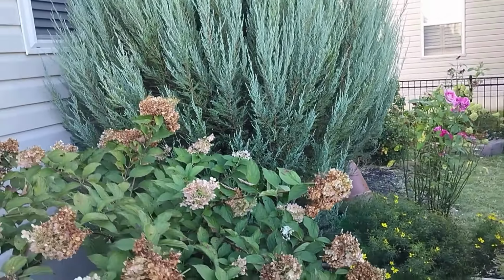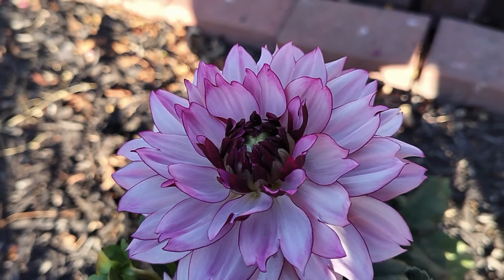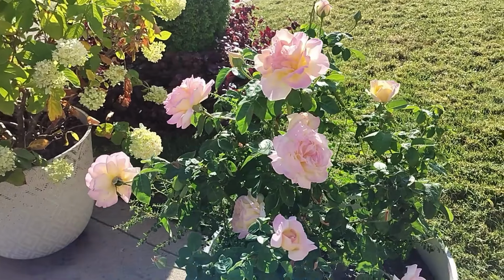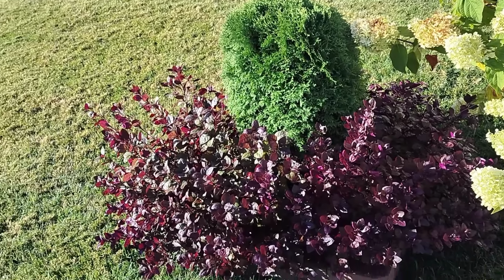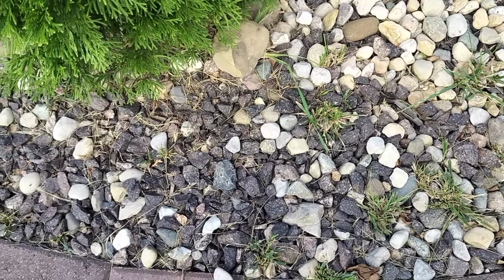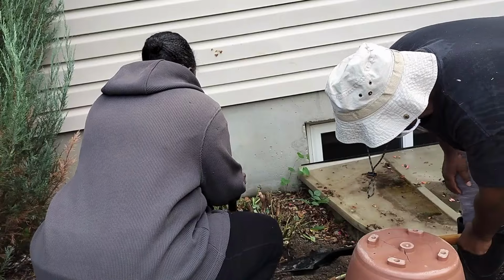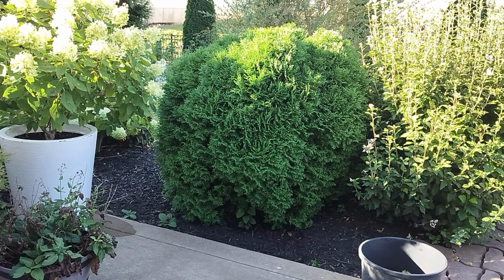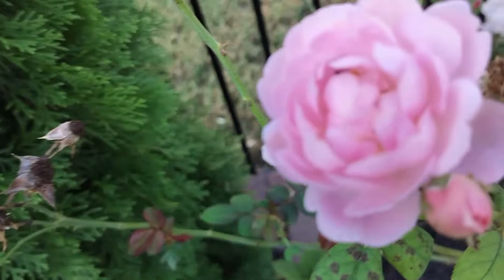Sunday Morning Garden Stroll 9/7/2025🌞 Week 20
Happy Sunday and welcome back to the garden.
Lets take a garden tour to highlight all the changes that have taken place in September.